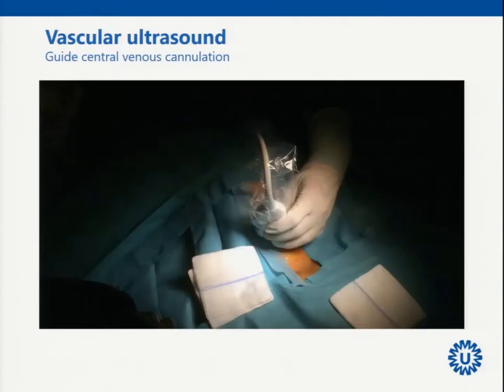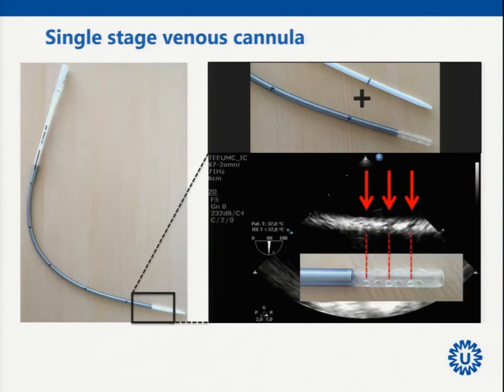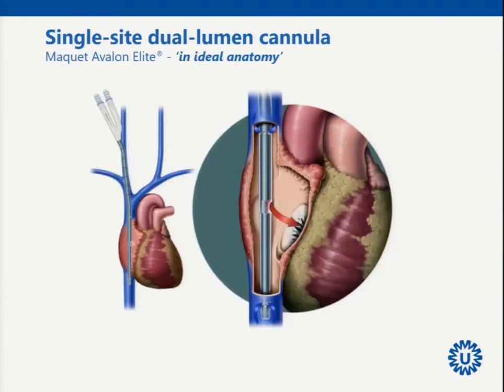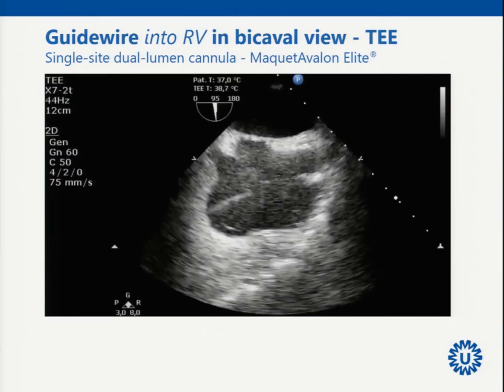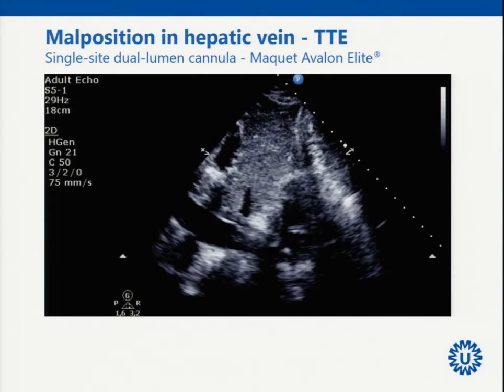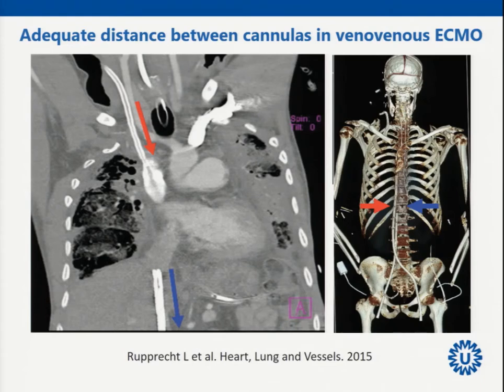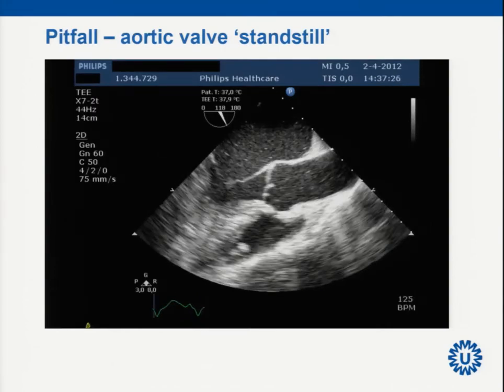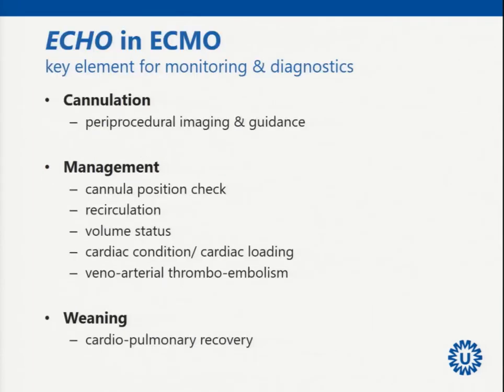Introduction to cannulation – Dirk Donker